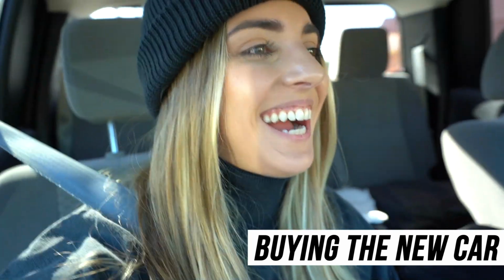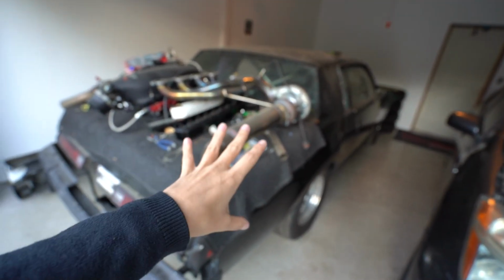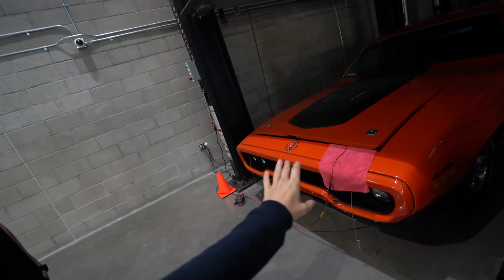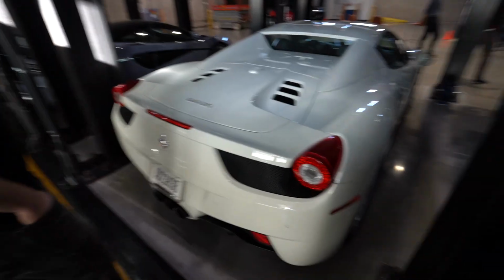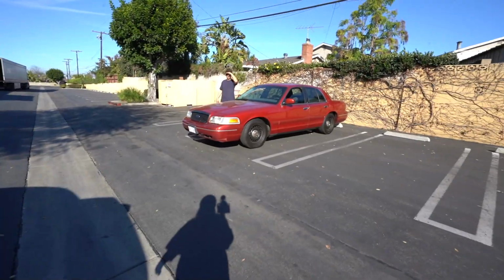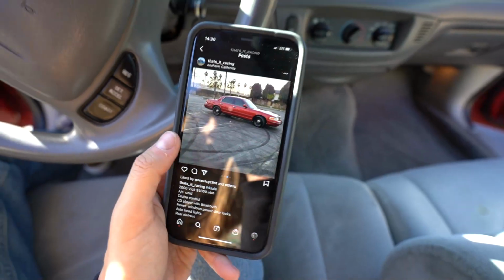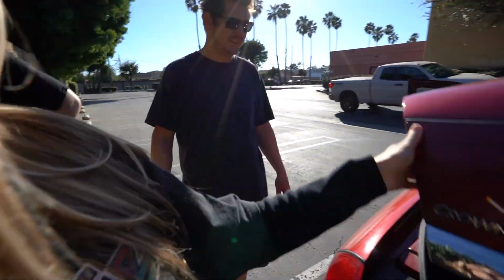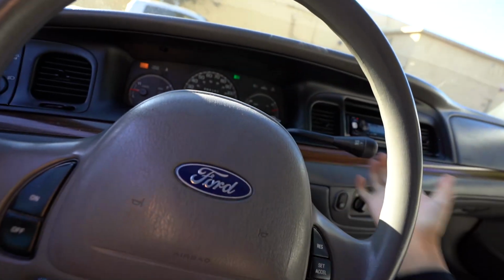Buying A Surprise New Daily Driver and Taking Delivery!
Install Raid for Free ✅ IOS/ANDROID/PC and get a special starter pack 💥 Available only for the next 30 days

I Bought A Surprise New Daily Driver! This wasn't planned...What do you guys think! Twin Turbos?? Maybe I'll keep it stock ;)

Support me and some great mental health charities below! (apparel)
Be kind, Everyone is fighting a battle you know nothing about. ♥

Assessing the DAMAGE on my Twin Turbo C8 Corvette that Caught Fire... worse than we thought...

What ACTUALLY Happened at 2.4 Hrs of LeMullets! It was an ABSOLUTE Warzone... ft. Cleetus McFarland

First Drive in my BUILT Twin Turbo C8 Corvette... New Engine is Better Than Ever!! *emotional*